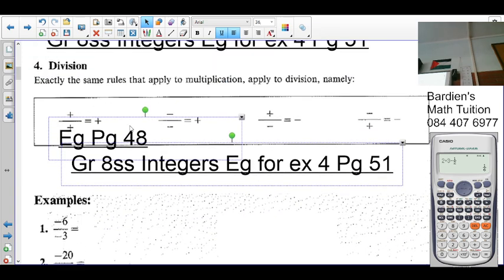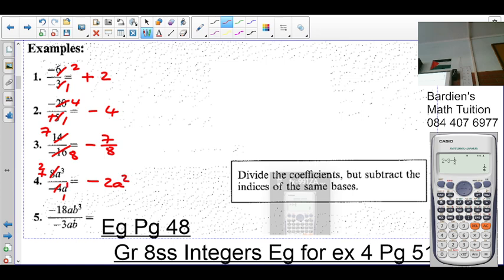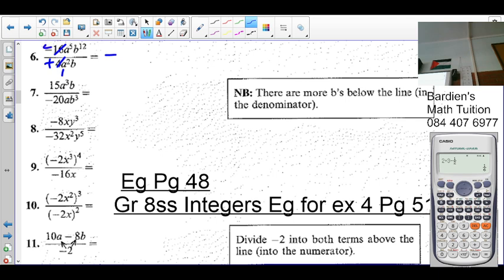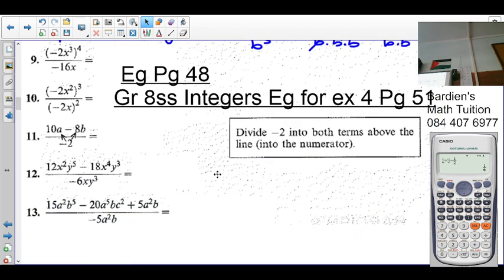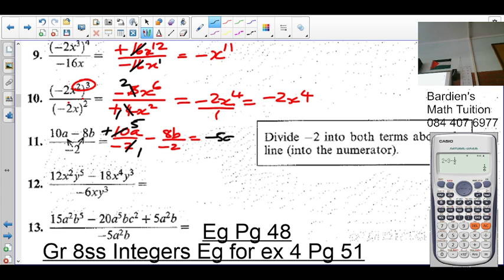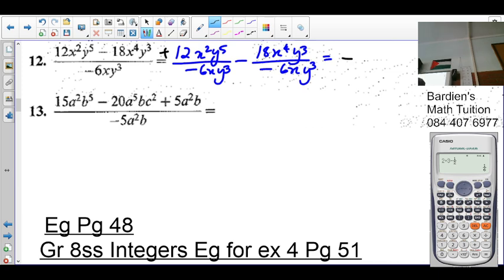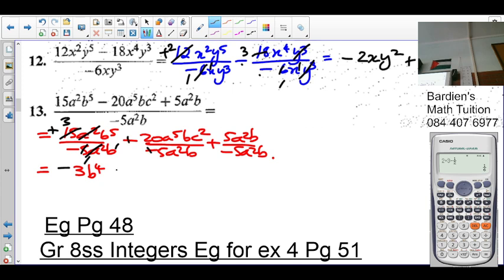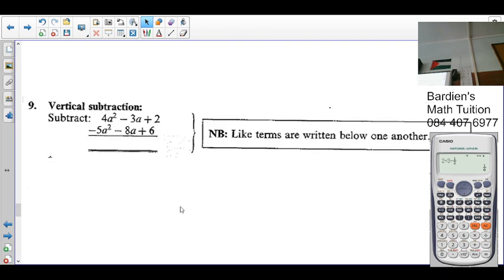Gr 8ss Integers L4 Ex 4 Part 1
Grade 8ss Integers Lesson 4

Ex 4 Part 1 Subtraction, Division and Substitution of Integers

Full Lessons:
Chapter 4
Lesson 1